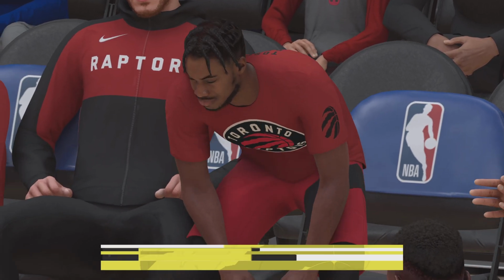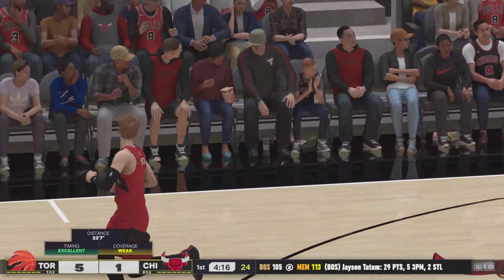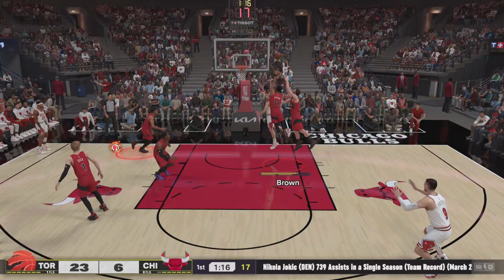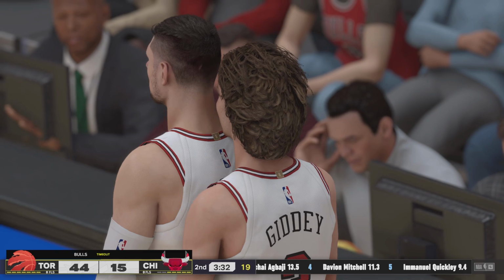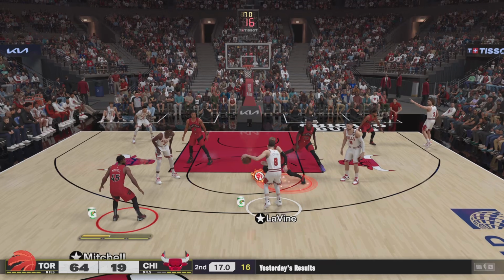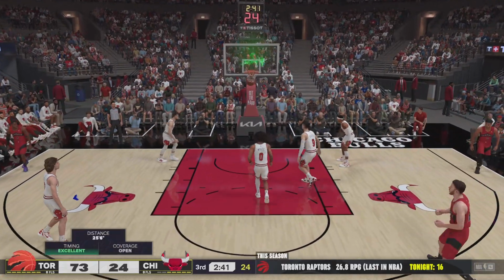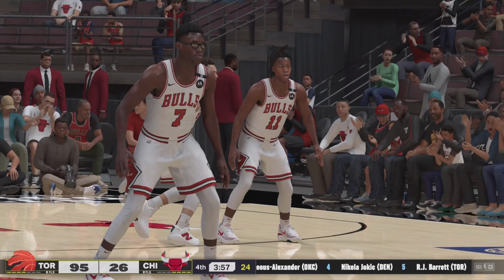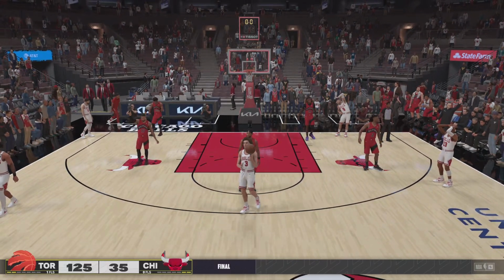NBA 2K25 Toronto Raptors.